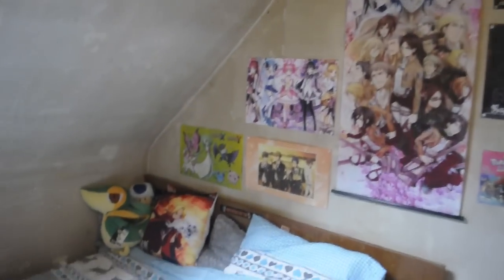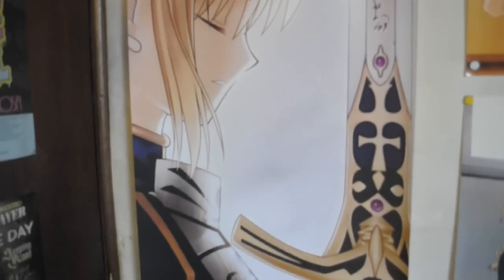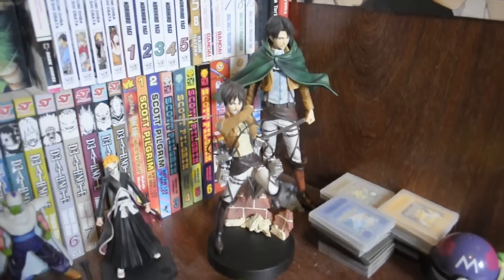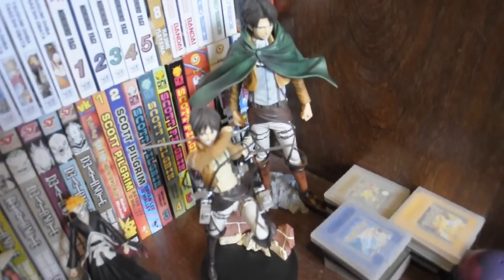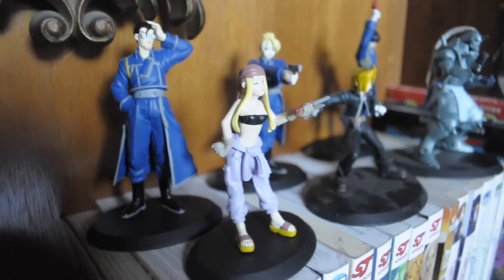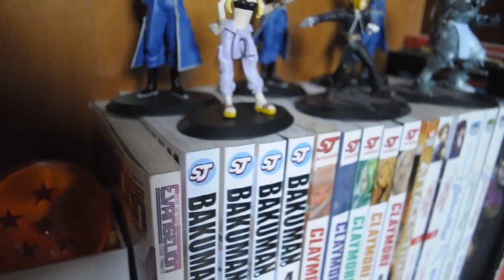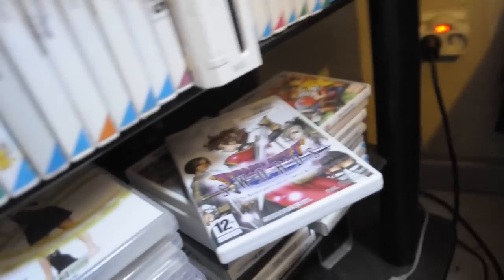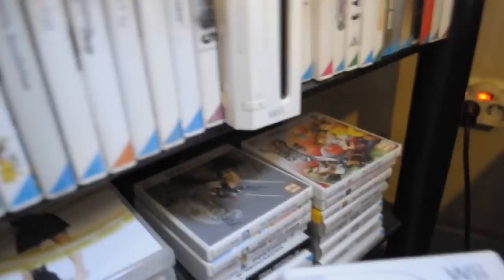Facts Convention 2014 Haul (Room tour)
Here's a mini Room tour where i show you what i got at the Facts convention here in Belgium! Enjoy and let me know what you think. Facts Vlog coming up soon!